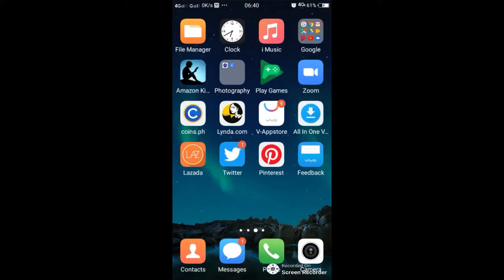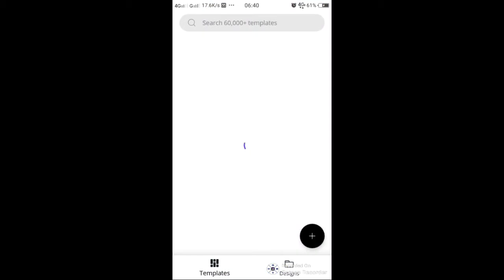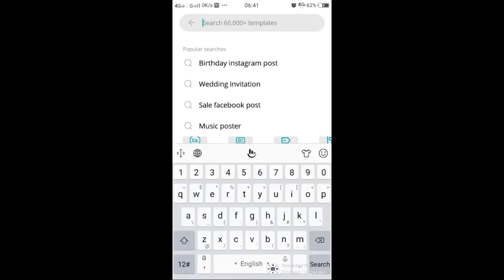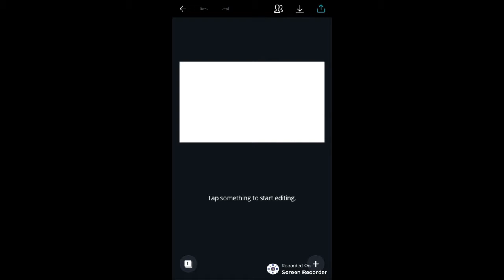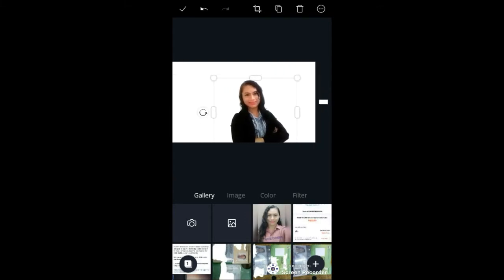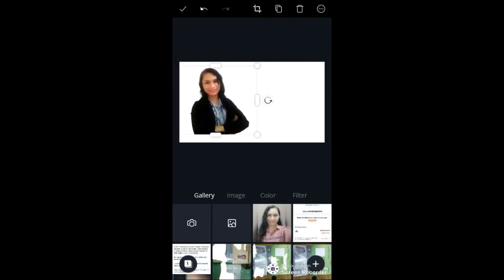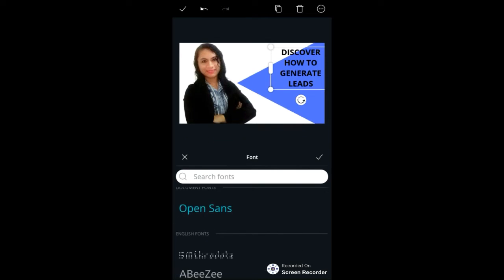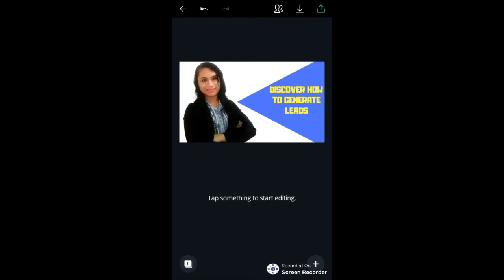CANVA APP TAGALOG TUTORIAL: How To Make a Customized YouTube Thumbnail using Canva App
Make your own Custom Thumbnail using CANVA APP because the thumbnail is one of the YouTube Features you should not ignore in all YouTube videos. This is one of the best tips if you want to gain more views, more click-through rate then you should take an extra effort to make your own custom thumbnail.

In this video, I will show you a real quick step by step Canva tutorial on how to make a YouTube Thumbnail from scratch.